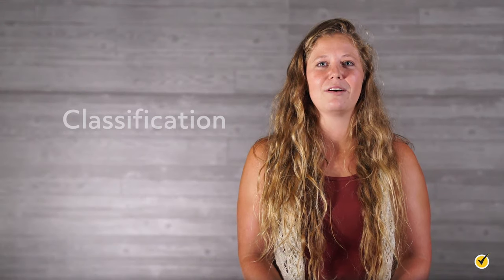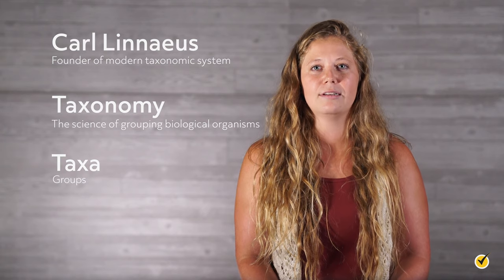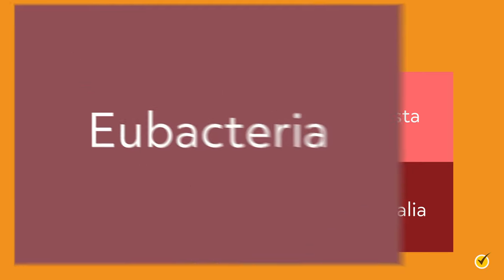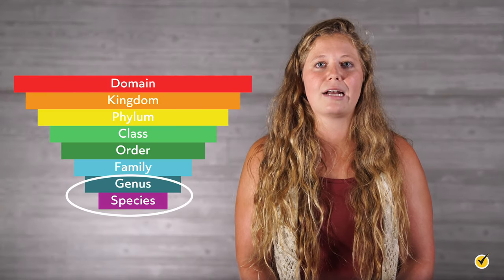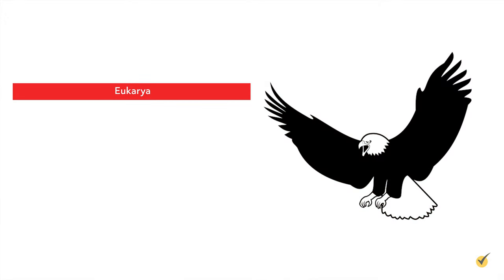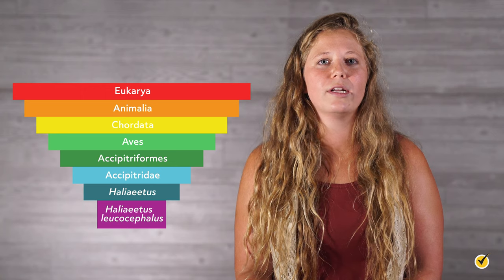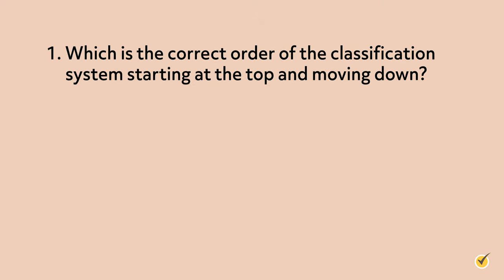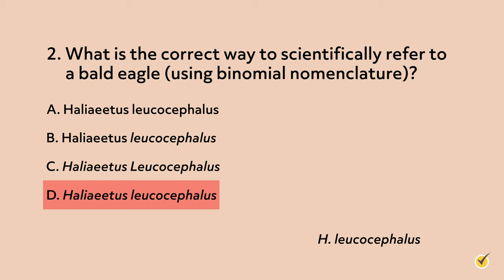Biological Classification System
Hi, and welcome to this video about classification! Have you ever thought about the millions of organisms that exist and how they’re all connected? Maybe you’ve thought about how a marmot and a bear might be related because they’re both furry and walk on all fours. If you’re thinking like this, you’re thinking a lot like Carl Linnaeus, the founder of the modern taxonomy system we use to group organisms for scientific research and understanding. Linnaeus used his observations about plants and animals to sort them into taxa, or groups, so that everything was simplified and organized.